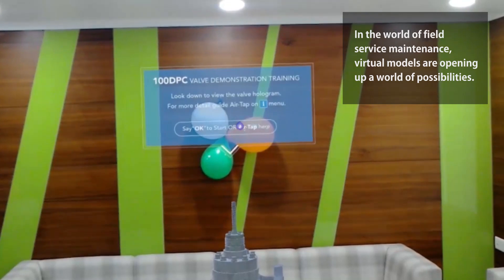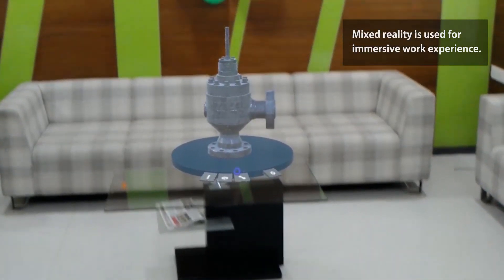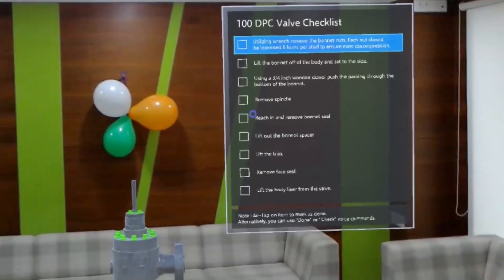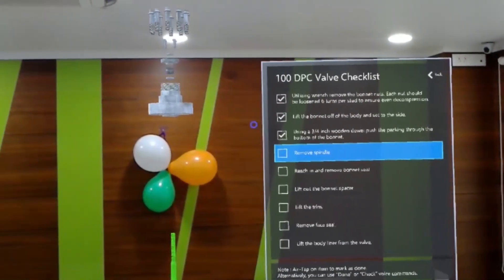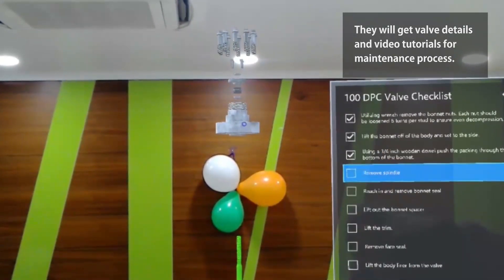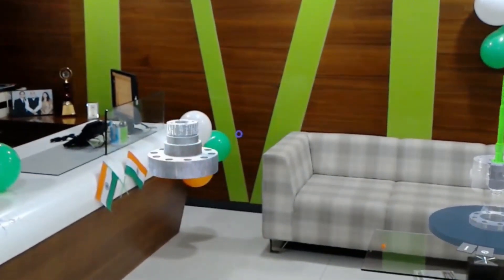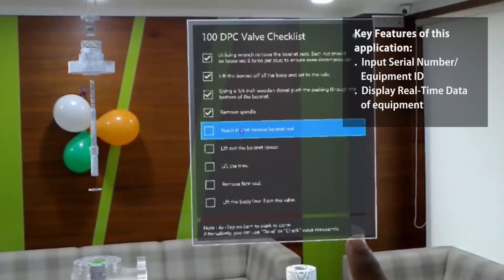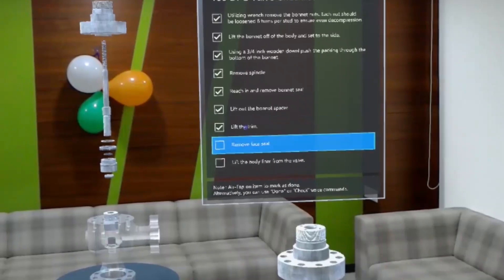Demo on Hololens industrial training application for maintenance of valves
Setting up a complicated piece of machinery is a time-consuming and expensive operation. The monotony of training and collaboration to learn the intricacies of assembly keeps field service technicians exhausted.

Everyone with a connection to the internet can use a mixed reality training app to navigate them through smart glasses and mobile devices. This video demonstrates how the HoloLens can be used in a plant setting for routine maintenance tasks.

This video demonstrates our HoloLens-based training solution. It speeds up the training process by replacing paper or tablet-based technical sketches, checklists and manuals with interactive step-by-step job instructions that use 3D visualizations to show technicians exactly what to do during the assembly process.

This video shows a proof of concept for assisting field service operators with valve maintenance. At Softweb Solutions, we are exploring mixed reality technology to improve current processes. It is all about making HoloLens applications accessible for businesses of all sizes.